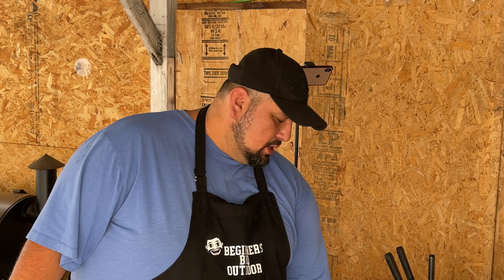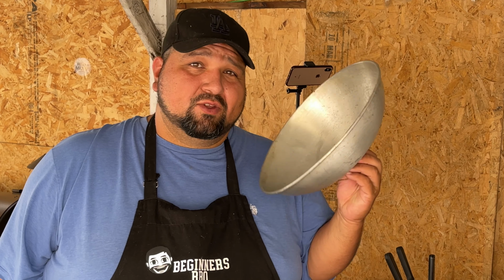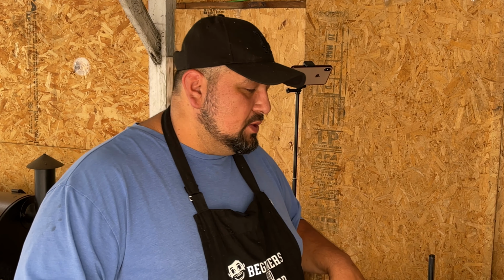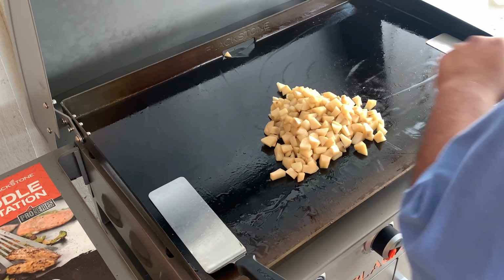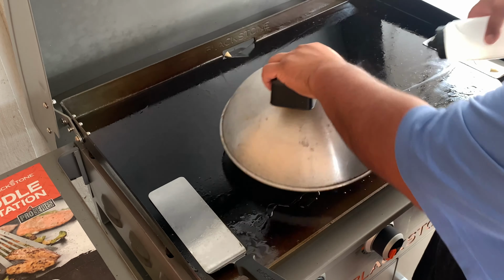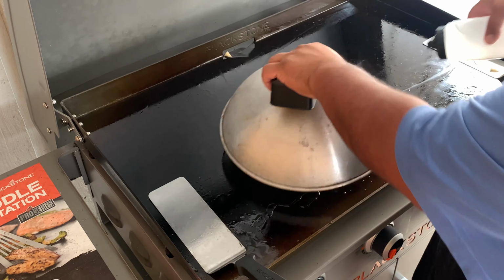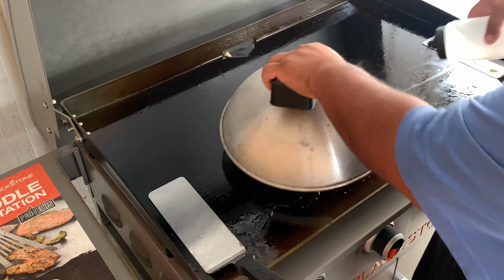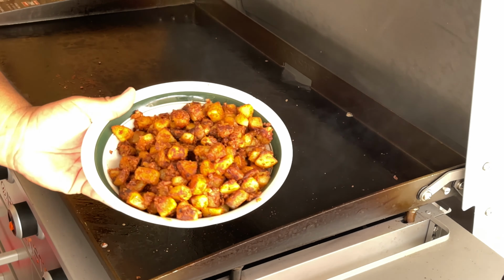Making a classic Mexican breakfast on blackstone griddle - potatoes and chorizo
Potatoes and chorizo - Blackstone Griddle - papas con chorizo

Papas con chorizo or chorizo con papas means Mexican Sausage with potatoes,  it is one easy & tasty dish that you and your family will love and add to your list of favorites.

I had mentioned before that growing up in a large family; my mom would add all kind of vegetables to most of the meals to last for everyone. But, we as a kid prefer potatoes that carrots and cabbage. She even added diced potatoes to the rice, but my favorite way to eat potatoes was and still is with chorizo.

We eat "Papas con chorizo" in so many ways in our cuisines, and it is used as a stuffing for tacos, for pambazos, gorditas, sopes, burritos, quesadillas, tostadas, enchiladas, and many other dishes.

To make this dish make sure you buy good quality Mexican Chorizo, one that you can smell its aroma when you buy it

You have to cook Mexican chorizo before eating it. Its soft texture generally precludes it's being sliced or eaten with the casing on, so this sausage is taken out of its casing—if it was even packaged into one—and fried before consuming or using in a recipe, for example, to prepare this “Chorizo con Papas” (chorizo and potatoes) recipe.

Mexican chorizo on blackstone griddle is the best way to cook it, separating the chunks with a fork or other utensil so that all the meat is evenly cooked and its ground character is apparent. Any excess grease is usually poured off before the meat is eaten.

Of course, not all the chorizo in the market had the same amount of fat. This fat (grease) from the chorizo is often used for other purposes, in a way similar to how bacon grease is prized for seasoning other dishes; its sharp, spicy flavor makes it an excellent element for combining (in relatively small quantities) with other ingredients, such as refried beans, lentils soups, eggs, potatoes, etc. Chorizo with scrambled eggs is a typical example of a typical Mexican breakfast, as is refried beans flavored with the sausage.

I know you will love this potatoes and chorizo on blackstone griddle recipe

This how to cook potatoes on blackstone griddle and how to cook chorizo

Slicing knife

Dome lid

Bottles for oil and water.

Warming rack.

Hard cover.

Yukon glory.

Breakfast kit.

 Blackstone griddle I use is 4 burner 36 inch

Camera I use is a iPhone 12 Pro Max